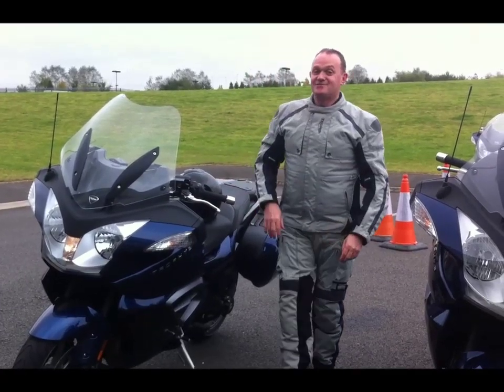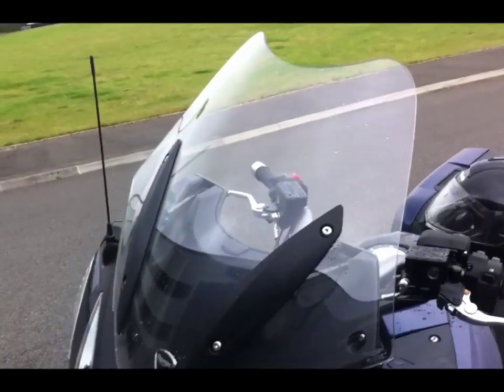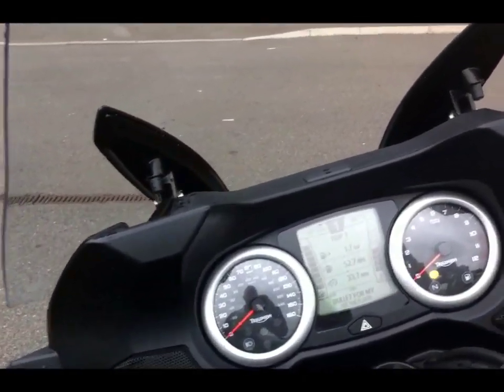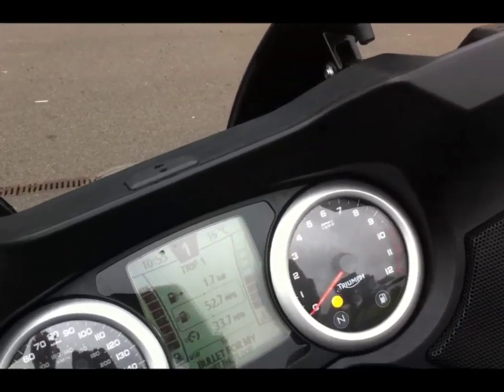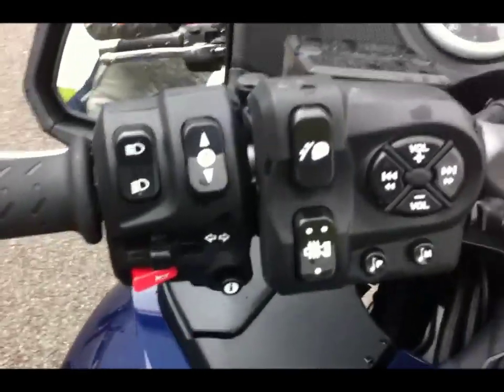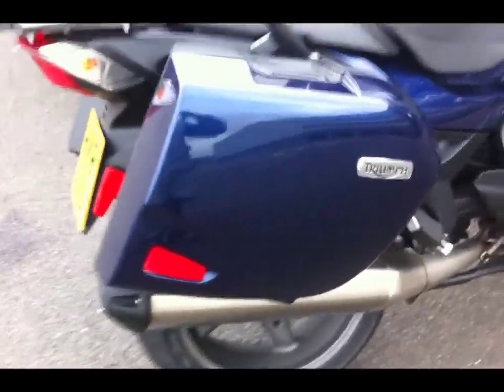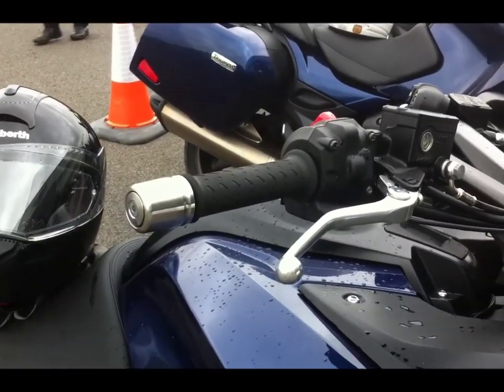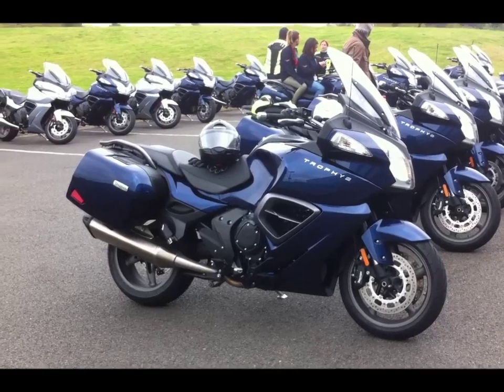Triumph Trophy 2013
At the heart of the Trophy, is the same characterful three-cylinder engine developed for the Tiger Explorer. The shaft driven, 1215cc triple, delivers an impressive peak power of 134ps at 8,900 revs and peak torque of 120 Nm at 6,450rpm. Over 100Nm of torque is available from 2,500rpm to 9,500rpm providing smooth, effortless power whenever needed. To ensure the optimum level of refinement, the engine features a counter rotating balancer shaft to smooth out crank shaft vibrations, while a torsional damping system is used to transfer power from the gearbox to the shaft drive through a sprung bevel gear. In addition to this, a metalastic shaft drive is used which allows a certain amount of compliance in the shaft assembly. These combined features help to provide a refined drivetrain and overall chassis performance which ensures the power is delivered in a smooth and controllable manner..